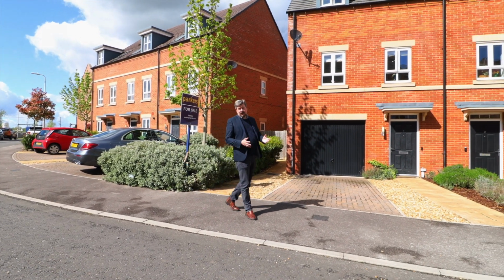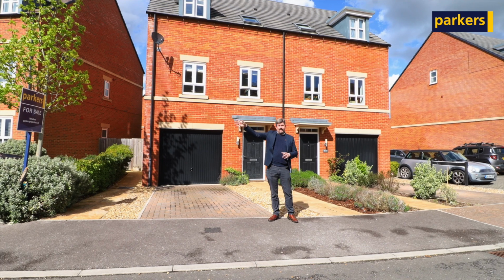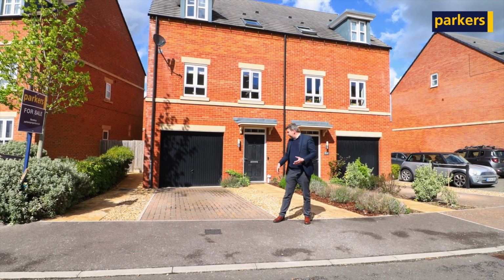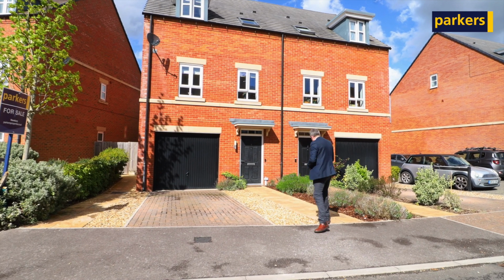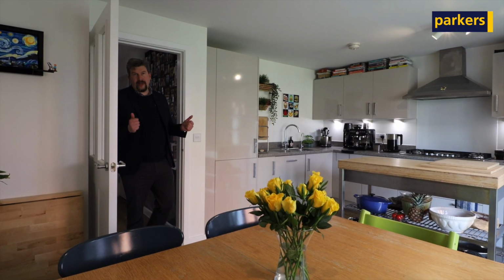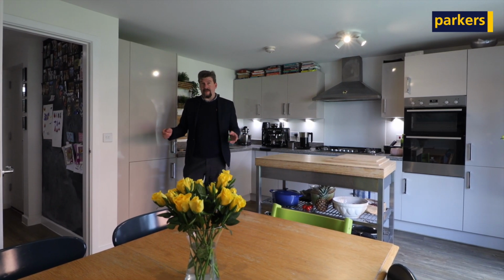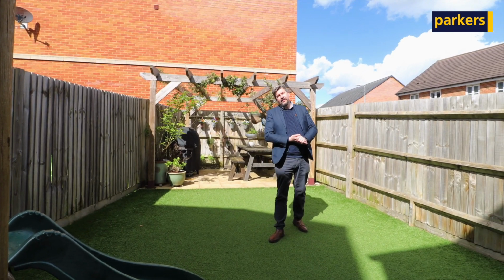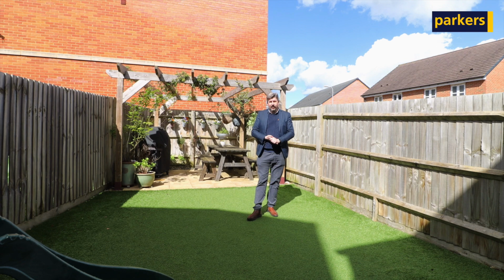Lovely Four Bedroom Townhouse for Sale in Newbury 📍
𝗣𝗿𝗼𝗽𝗲𝗿𝘁𝘆 𝗧𝗼𝘂𝗿 🏠  - Four Bedroom Semi-Detached Townhouse for Sale in Newbury.📍

This four-bedroom semi-detached townhouse, nestled within the Racecourse development, offers a blend of modern comforts and practicality. This property is immaculately presented throughout.

𝗞𝗲𝘆 𝗙𝗲𝗮𝘁𝘂𝗿𝗲𝘀
✔️ Four Bedrooms
✔️  Kitchen | Dining Room
✔️ Living Room with Balcony
✔️ Family bathroom
✔️ Master Bedroom with Ensuite
✔️ Garage & driveway parking
✔️ Low Maintenance Garden

📍 Fetlock Drive, Newbury.
💰 Price £500,000.

If you want to find out more or arrange a viewing, click the link below or contact the team on the details below...

Call for more information - 📞 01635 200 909